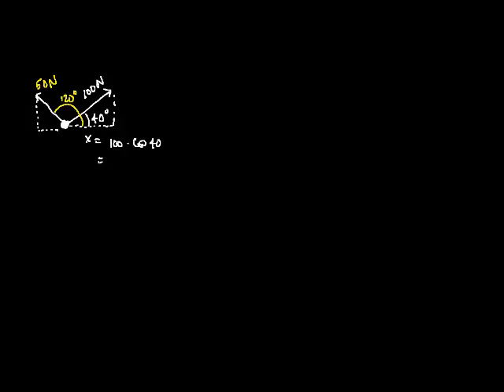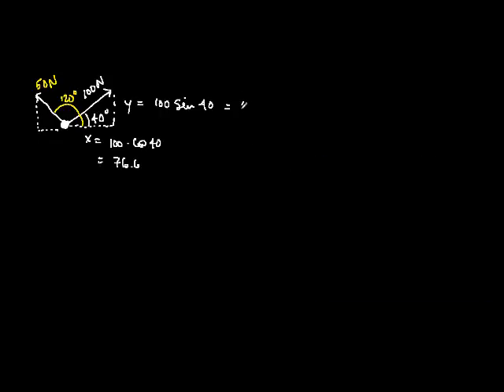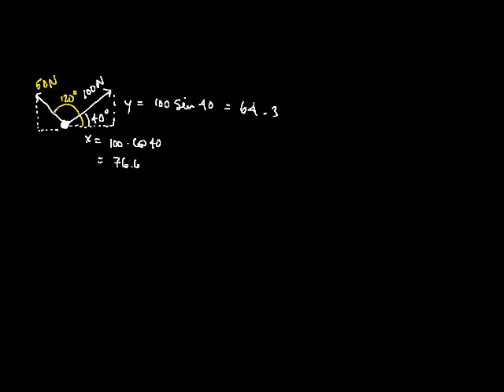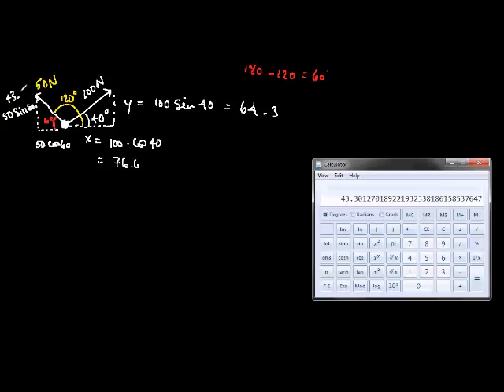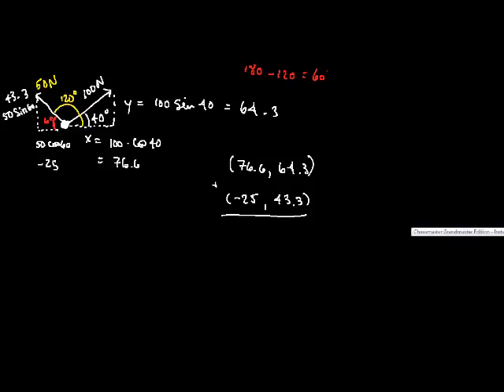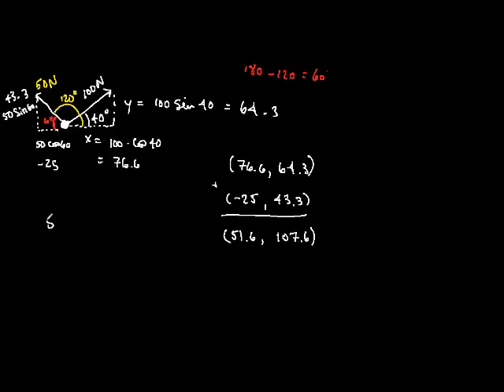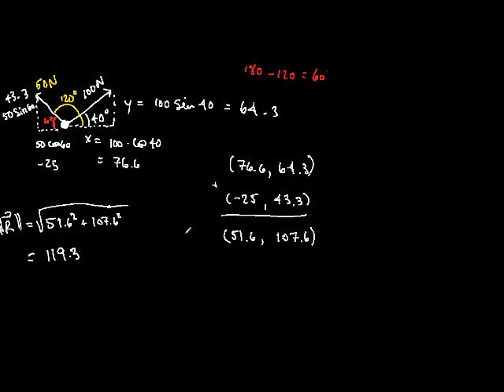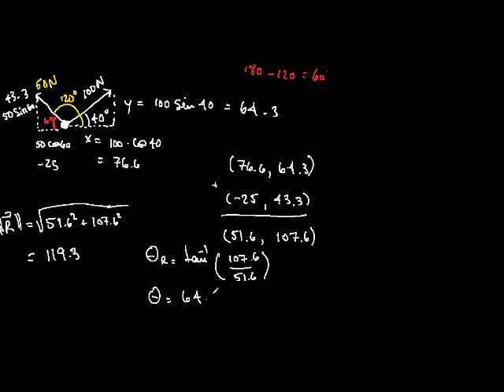quiz 4 #5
math